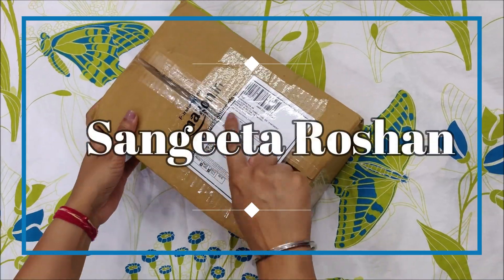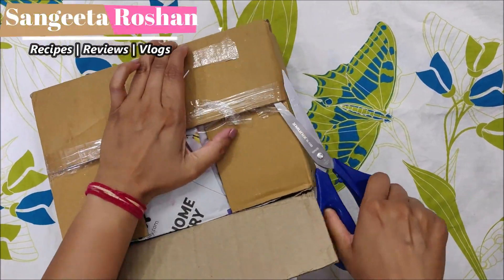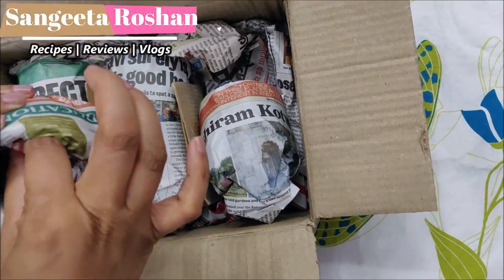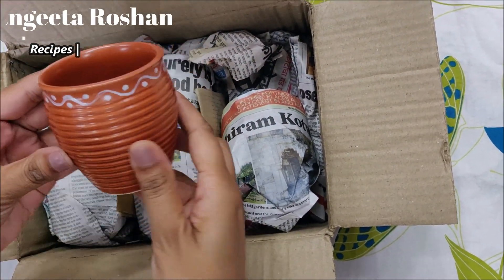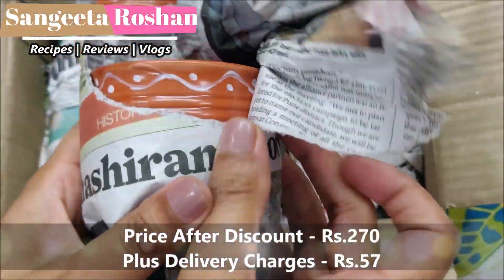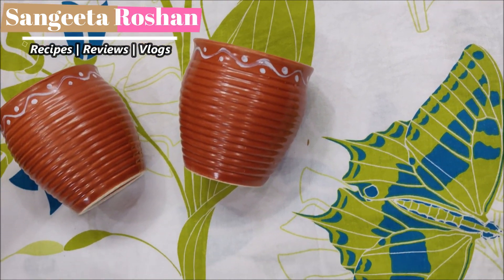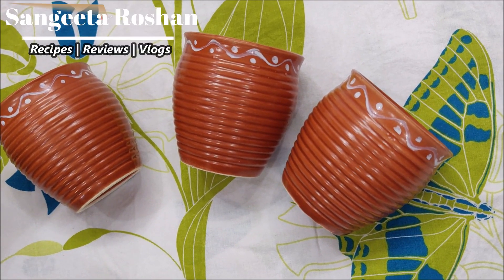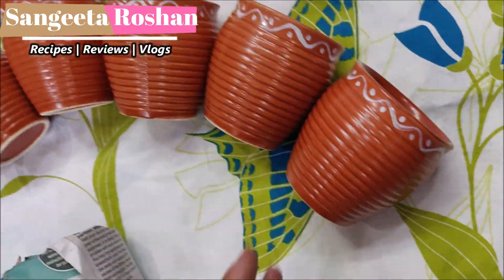Unboxing ofTea Cups From Amazon | kullad cup set / kullad tea cups / kullad mugs / kullad tea set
AdoRno - Brown Ceramic Kulhad Cups Set Of 6 - kullad / kullad chai cups/ kullad cup set / kullad tea cups / kullad mugs / kullad tea set
Hand crafted by rural artisans.
Material: Ceramic; Color - Brown
Care instructions : Wash with normal detergent by hand
Capacity - 150 ml each; Size in Inches ( Dia x H ) - 2 x 3
Set contents - 6 Ceramic cups
Home & Kitchen › Kitchen & Dining › Tableware › Dinnerware & Serving Pieces › Cups, Mugs & Saucers › Tea Cups › AdoRno - Brown Ceramic Kulhad Cups Set Of 6 - kullad / kullad chai cups/ kullad cup

चिकन भुना मसाला जो उंगलियां चाटने पर मजबूर कर देगा, चिकन रेसिपी, Chicken Bhuna Masala Gravy in Hindi

इस विडिओ को देखने के बाद आप मटर के छिलकों को कभी नही फेंकगे | Peels of Pea Pods

एक बार इस तरीके से गोभी की सब्जी बनाकर तो देखिए आप अंगुलियों को चाटने पर मजबूर हो जाएंगे |Gobi Sabzi

Revealing My Audition Video for Sabse Smart Kaun | सबसे स्मार्ट कौन में जाने के लिए ऑडिशन कैसे दें